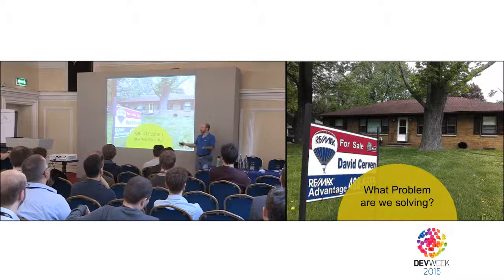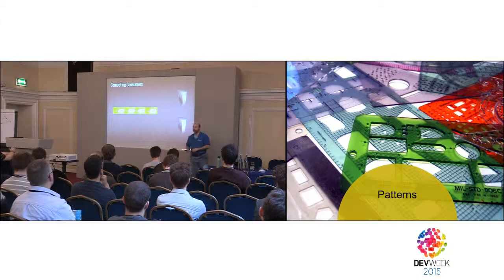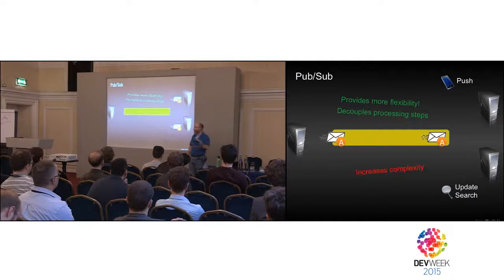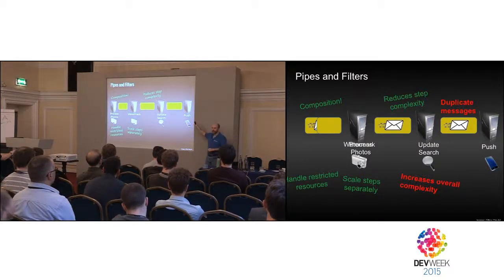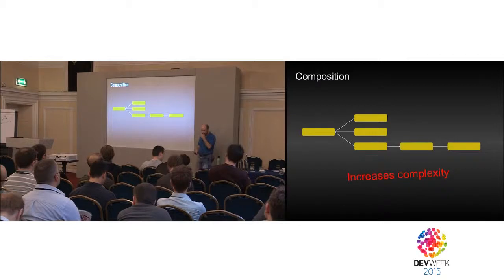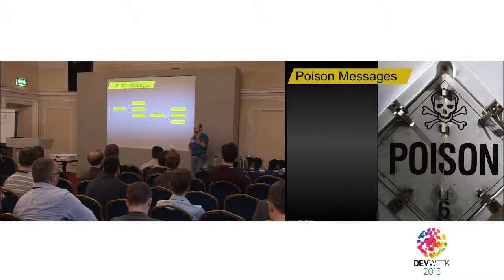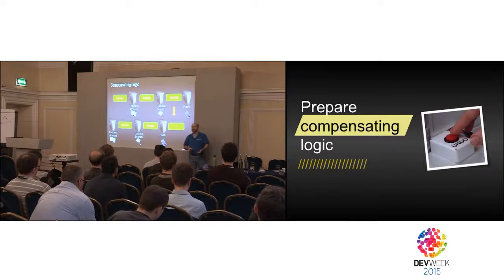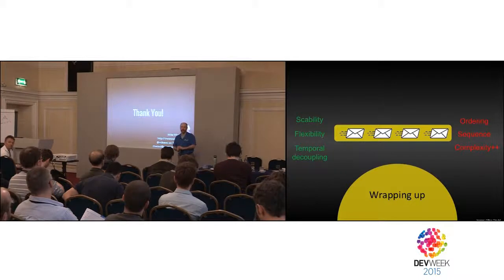Messaging Patterns - Mike Wood